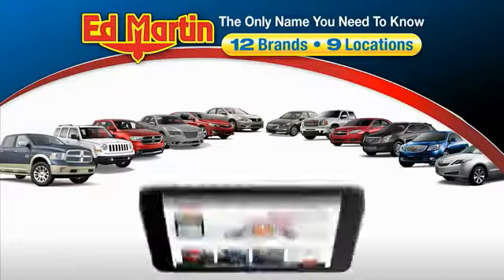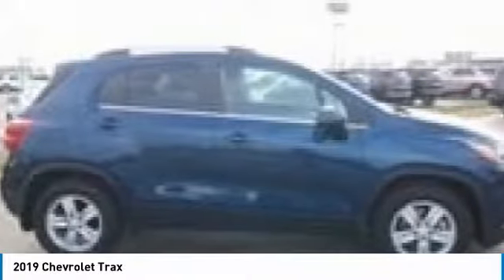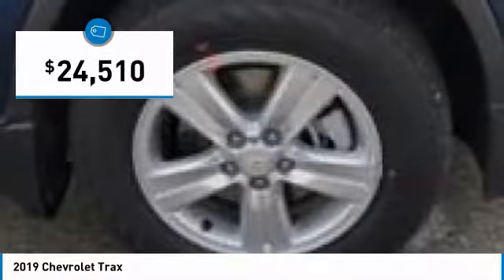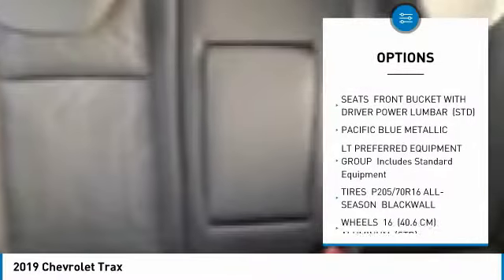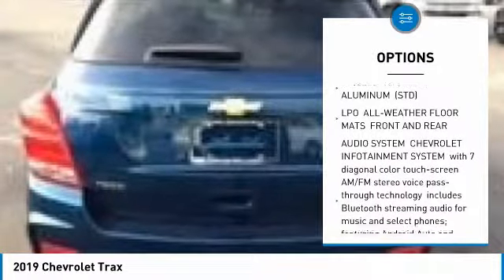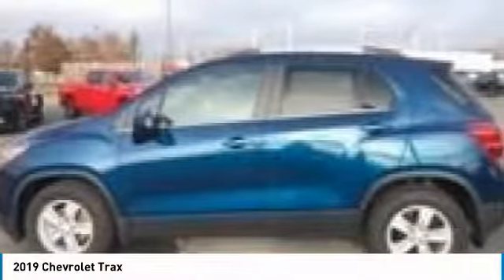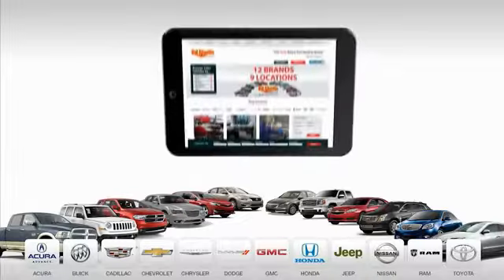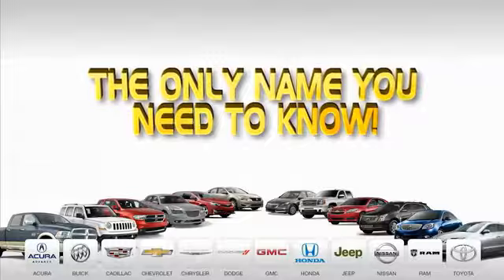2019 Chevrolet Trax 432505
2019 CHEVROLET TRAX Anderson, IN
Stock# 432505